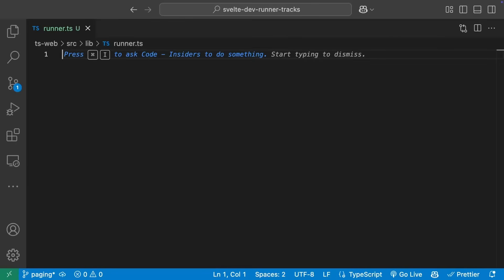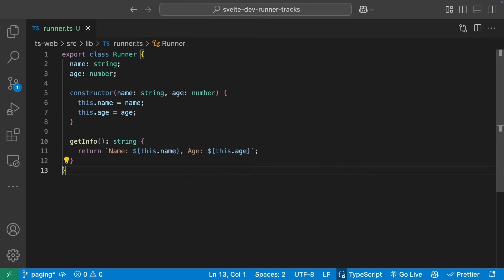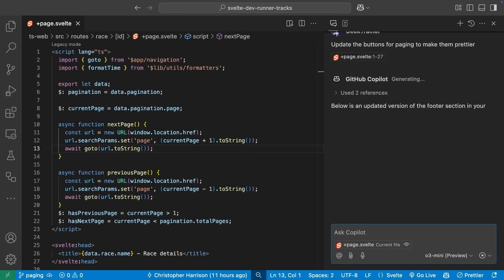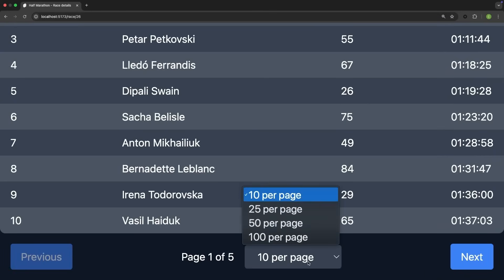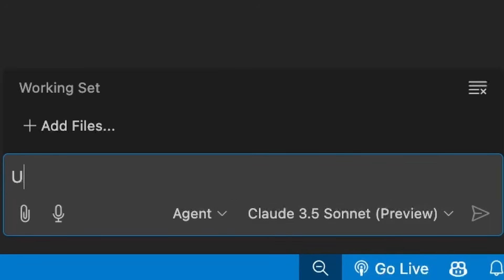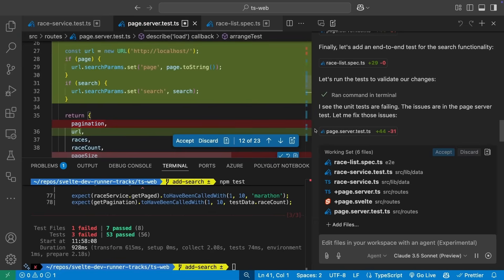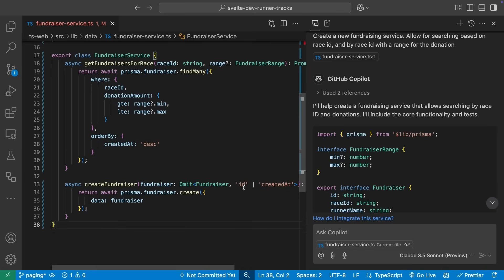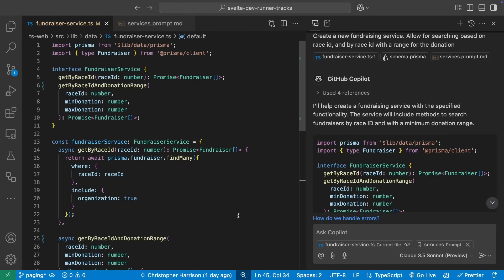GitHub Copilot: the agent awakens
The most recent updates to VS Code and GitHub Copilot are game-changers for your productivity. From next edit suggestions, allowing Copilot to suggest the next edit you might be looking for in your file, to new models, to prompt files to provide even more context, to Agent Mode in Copilot Chat, allowing Copilot to iterate and reason over an entire project - and even resolve errors! See all the features in action, and explore them in your own projects and workloads.

▬▬▬▬▬▬  TIMESTAMPS ⌚  ▬▬▬▬▬▬
0:00 Intro
0:15 Next Edit Suggestions
1:20 Copilot Chat and o3-mini
1:55 Copilot Edit
2:50 Copilot Vision
3:20 Copilot Edit - Agent Mode
4:50 Prompt files